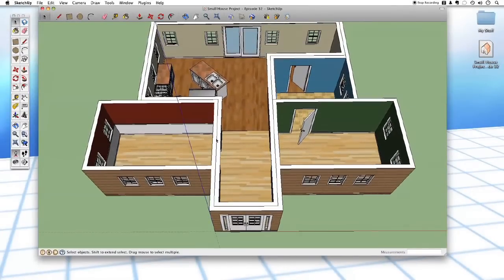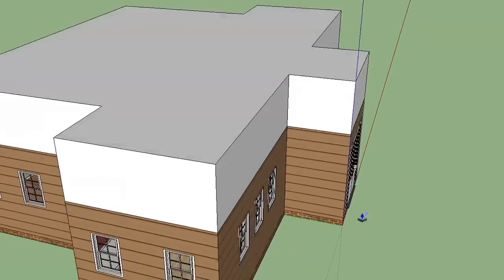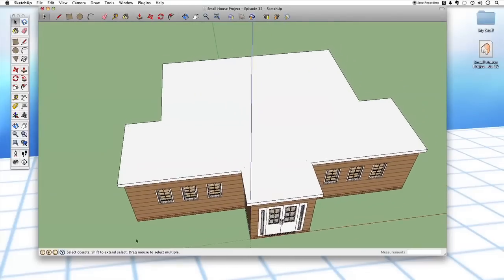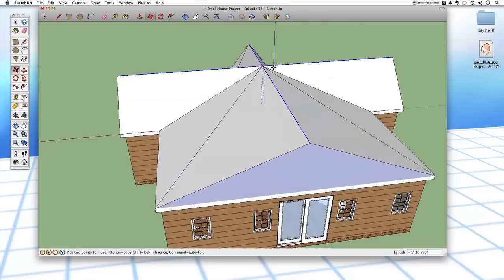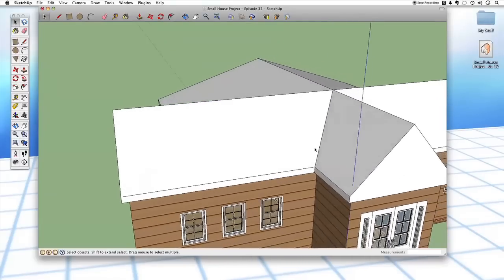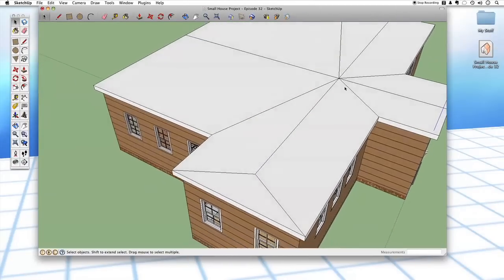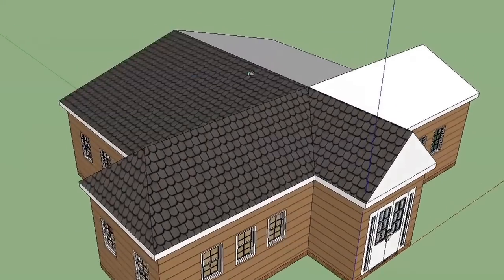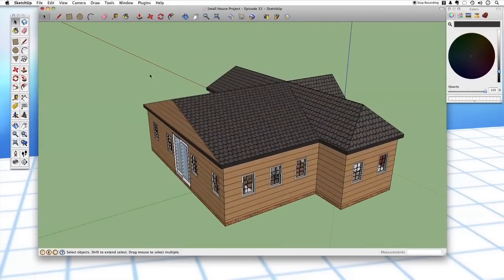Sketchup #32: Roofing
In this episode, you'll learn how to add a simple roof to your small house project.